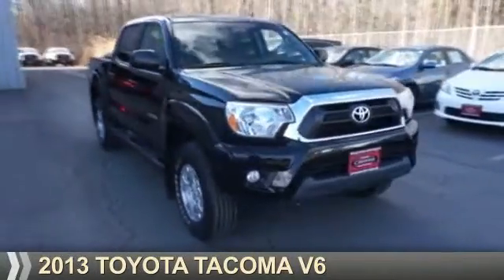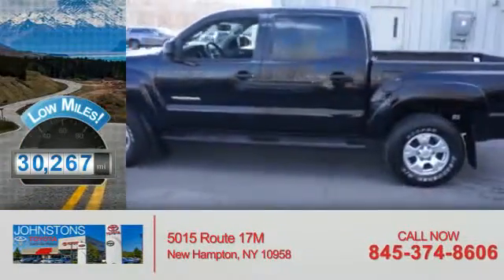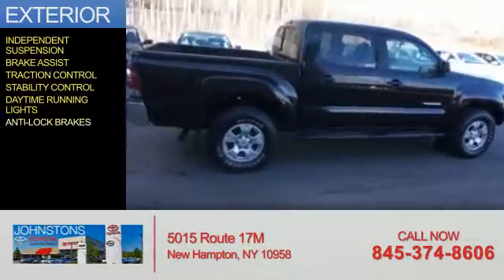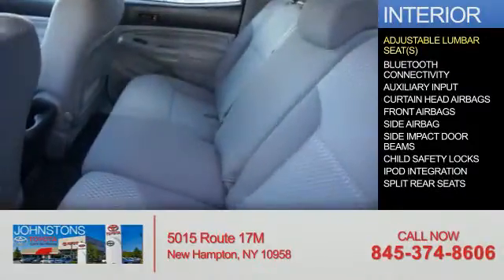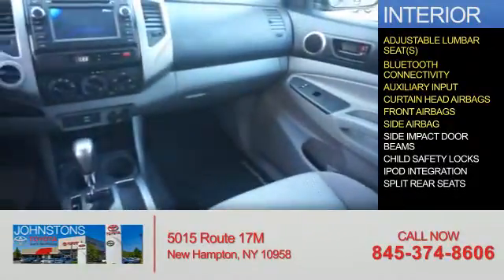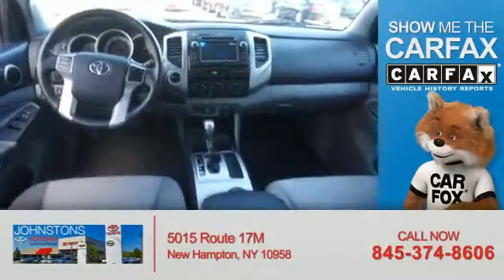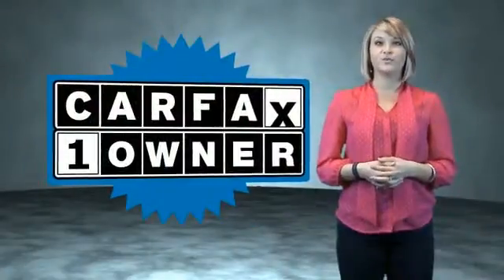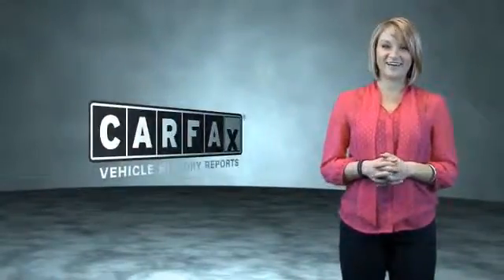2013 Toyota Tacoma 92343 - New Hampton NY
Year: 2013
Make: Toyota
Model: Tacoma
Trim: V6
Engine: 4.0 liter 6 Cylindercylinder 4WD
Transmission: 5-Speed Automatic
Color:
Mileage: 30267
Address:
VIN:3TMLU4EN8DM112920